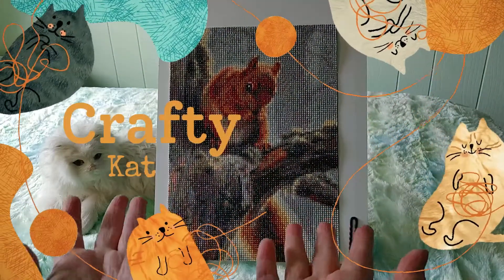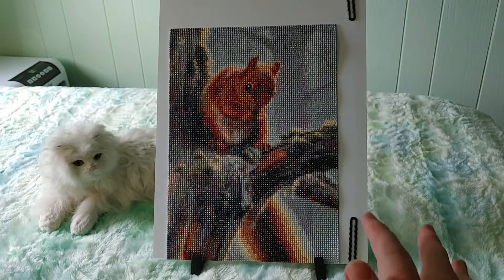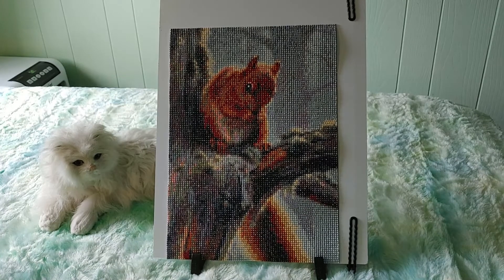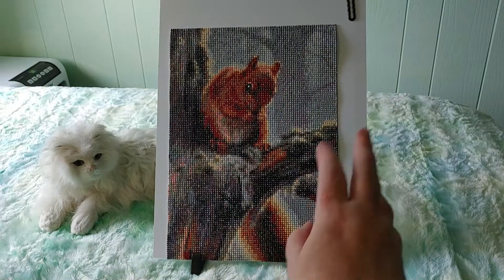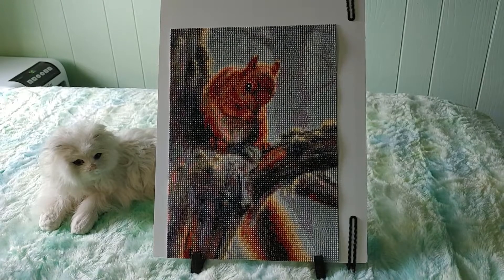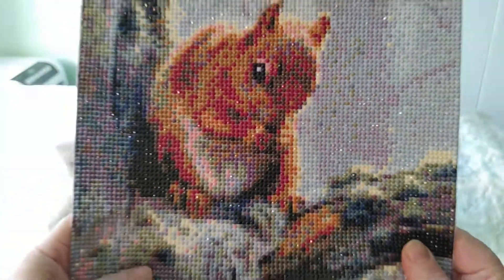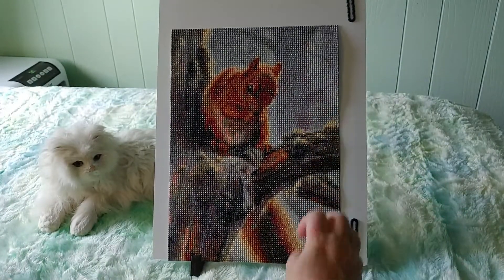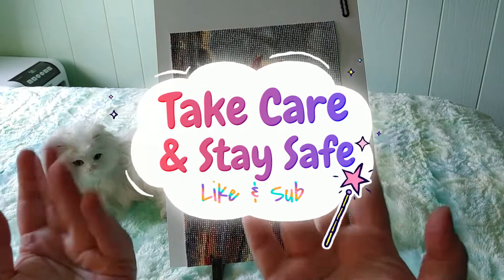Completion & Review /Realistic Squirrel in Tree/ Budget Diamond Painting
We take a look at this completed diamond painting, of a photorealistic squirrel in a tree.